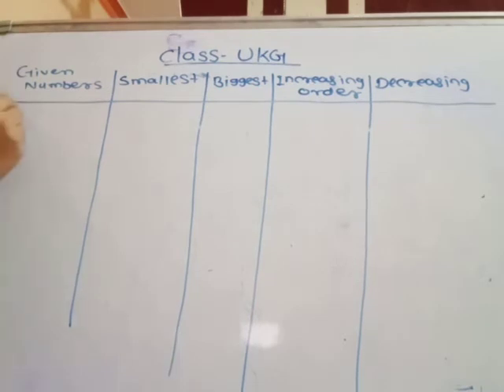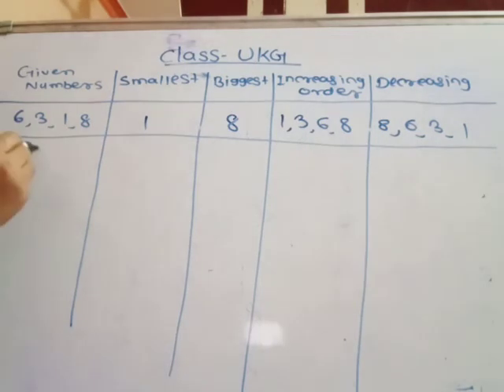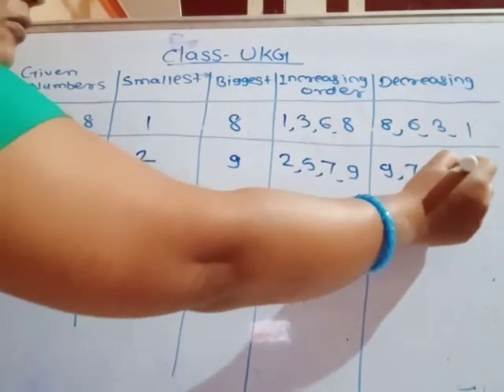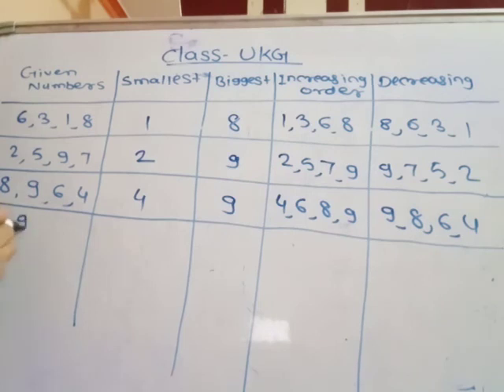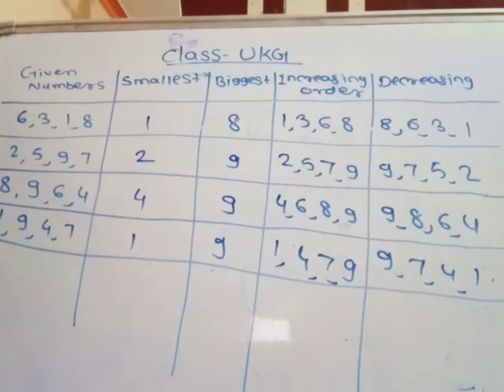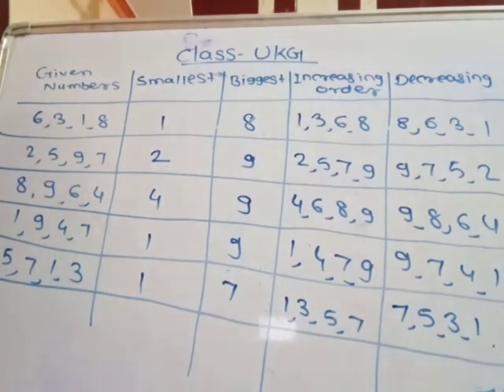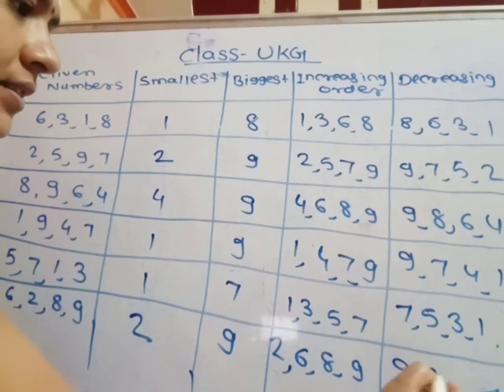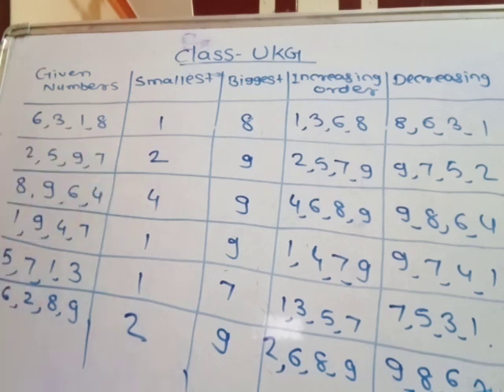Class UKG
Math 28/09/20